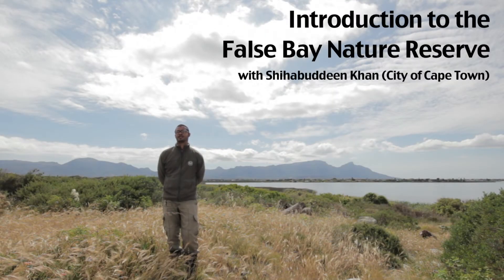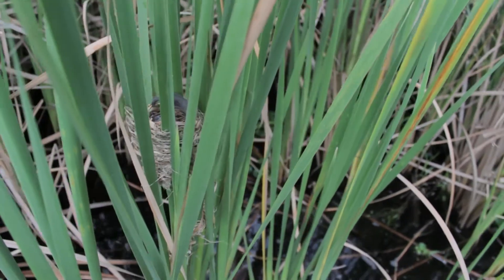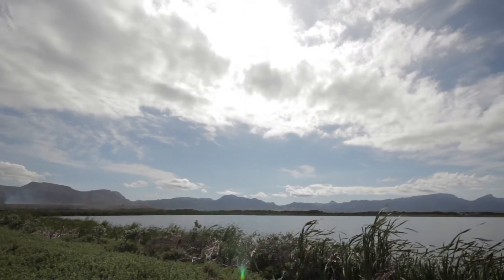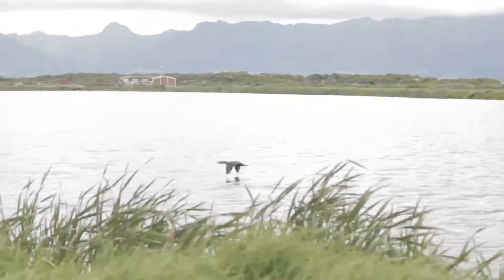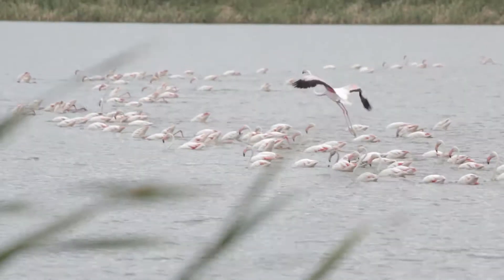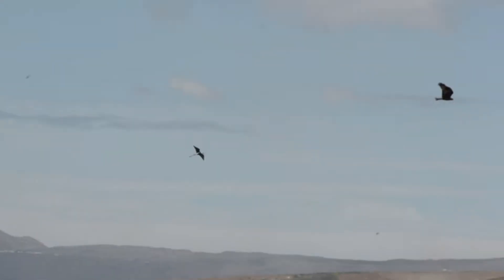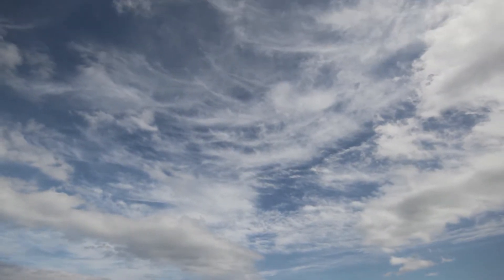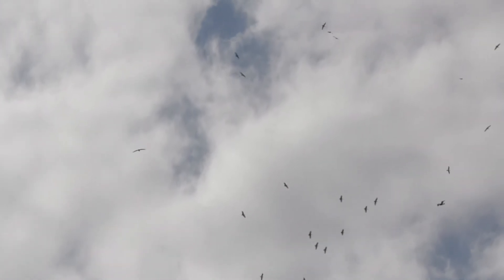1 Birdathon: Introduction to False Bay Nature Reserve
VIRTUAL BIRDATHON 2020 - in the first video of this 7 part series Shihabuddeen Khan of the City of Cape Town introduces the False Bay Nature Reserve and highlights its importance as a RAMSAR site: a title given to wetlands of international significance.

Credits:
Partner organisations - Cape Town Environmental Education Trust, City of Cape Town, Birdlife SA, and the Cape Bird Club
Drone footage supplied by - Quenmic security
Videography/Editing/Production - James Rose Mathew